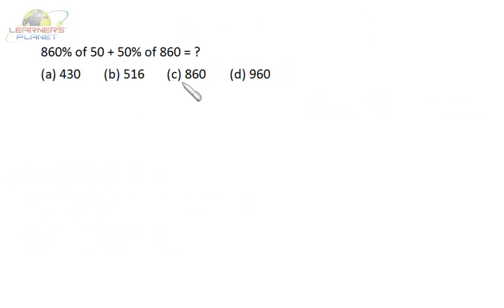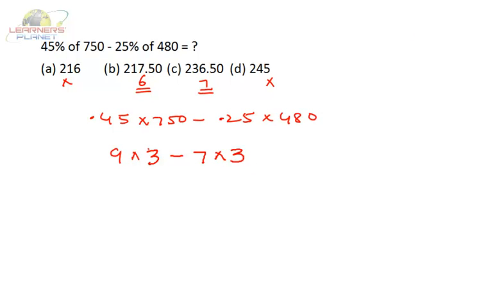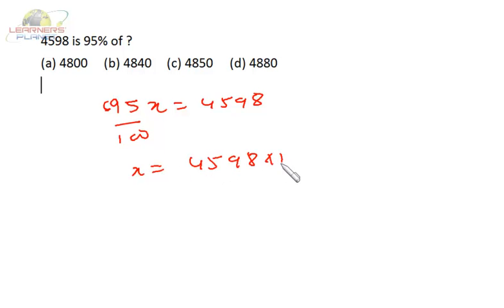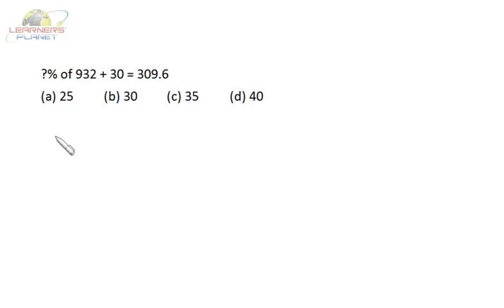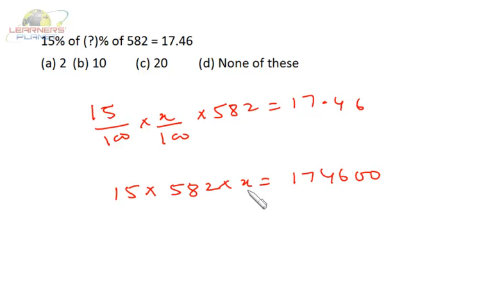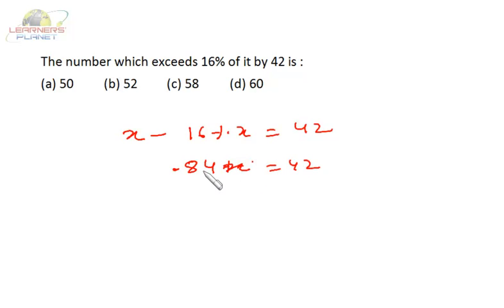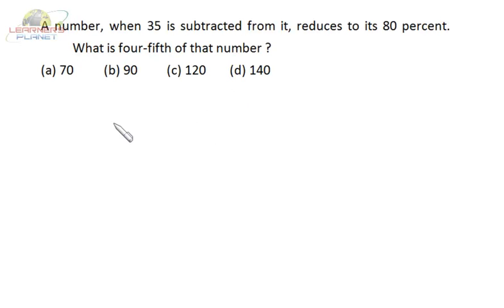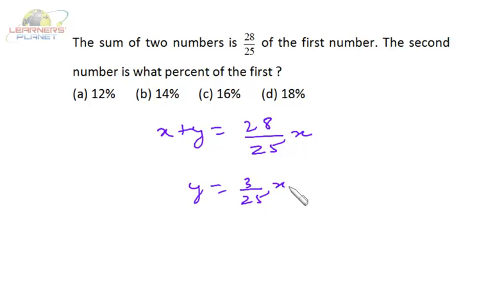Percentage tricks and shortcuts Session 2